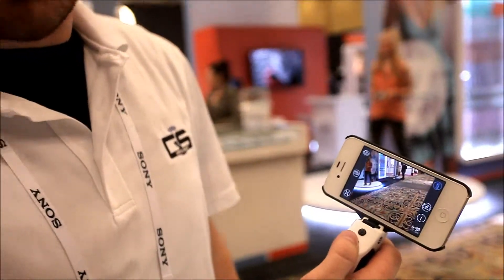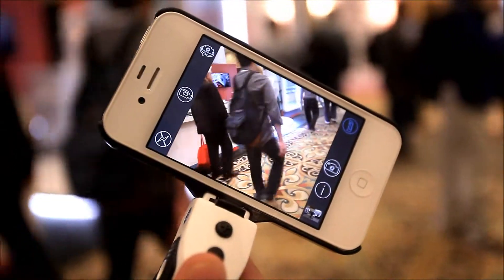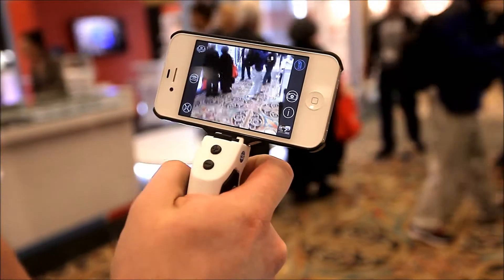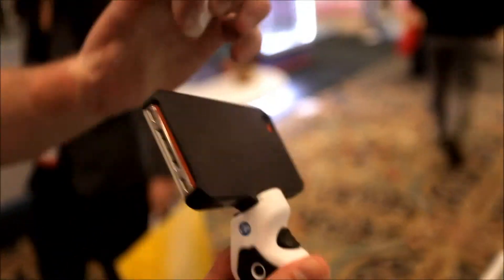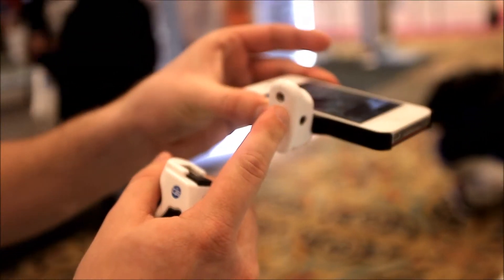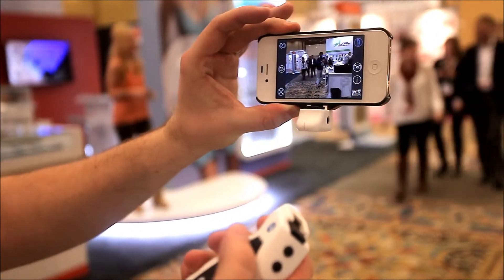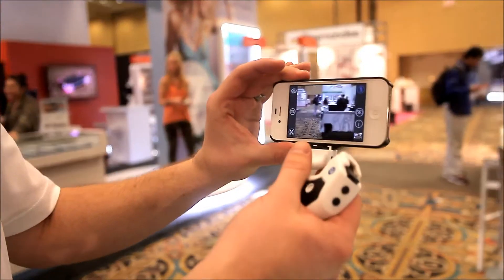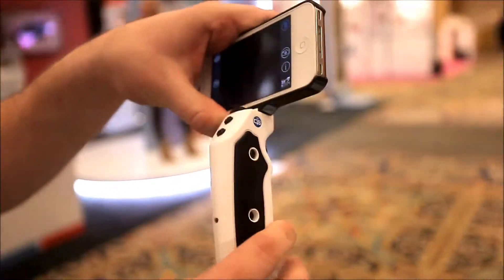CES 2014: Grip & Shoot - One handed wireless grip controller for phones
I asked and they did confirm that the Android version is coming out soon!

This turns your cell phone into a documentarian's best friend.